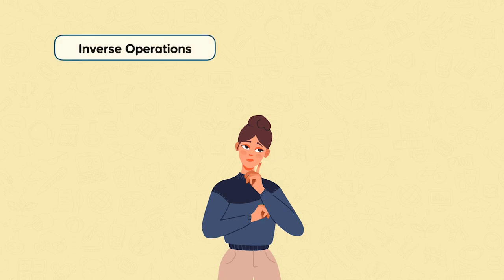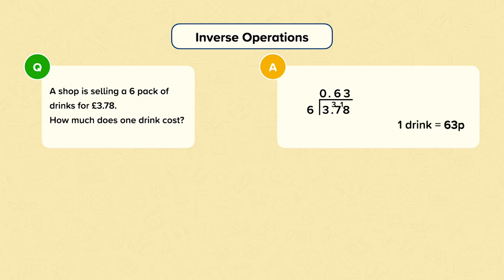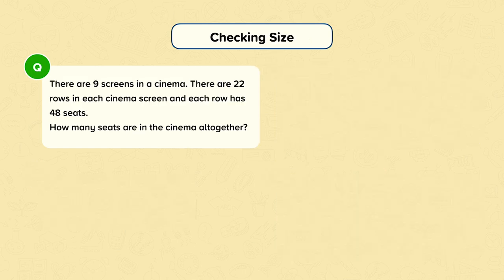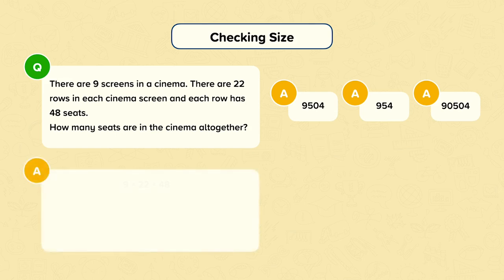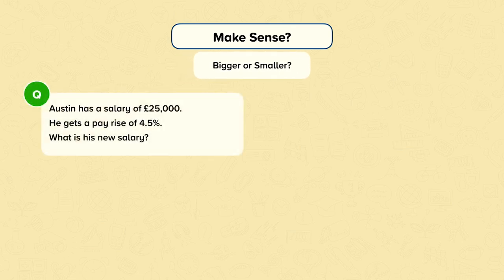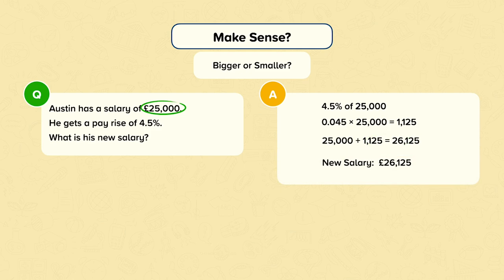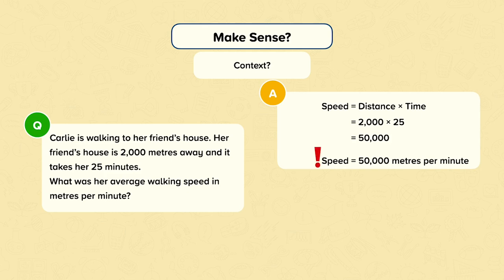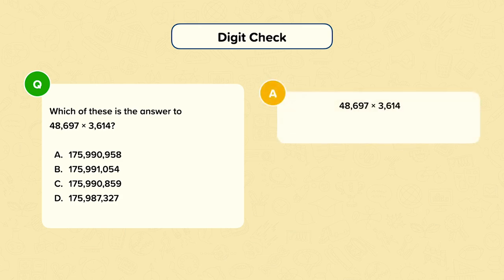Estimating and Checking | Mathematics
This is a video from our nugget on Estimating and Checking.